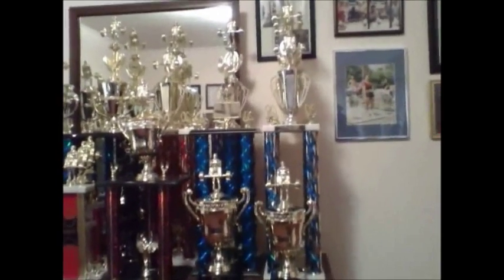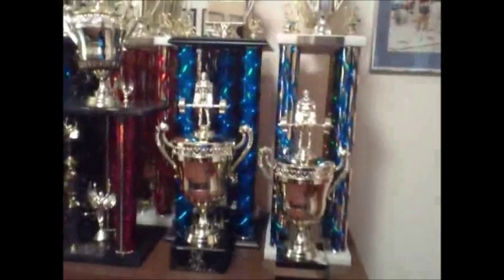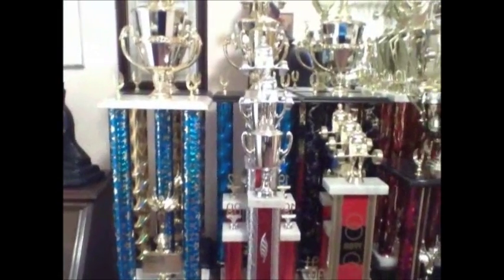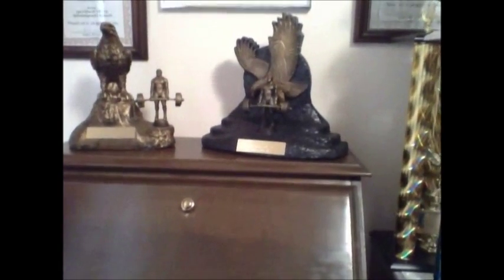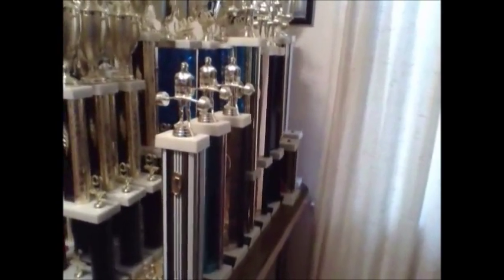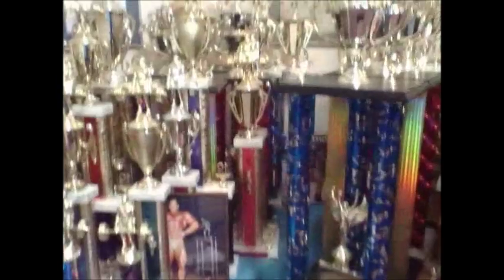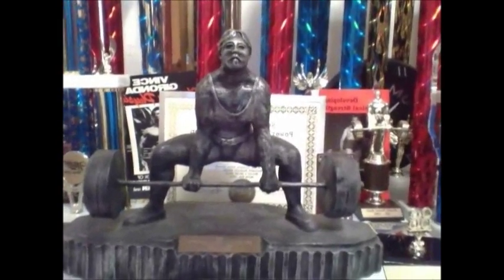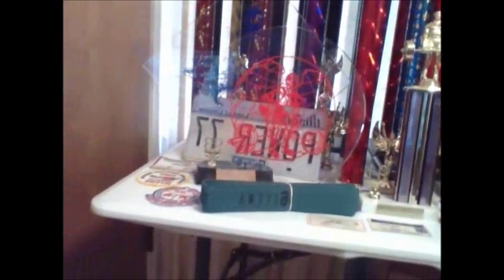A Short Tour of Mike Raya's Trophy Room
Lots of the so-called "experts" are unable to produce credentials. To lend credibility to his informational videos, Michael David Raya reviews his powerlifting credentials.